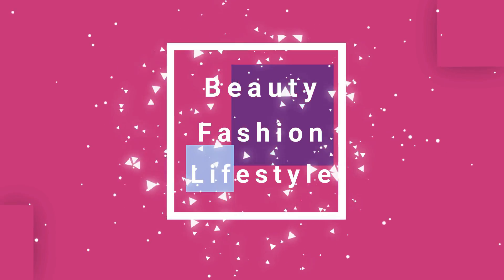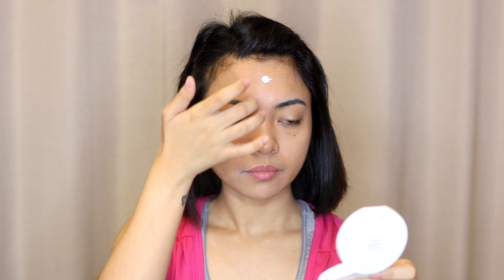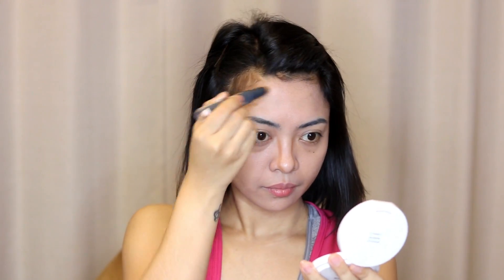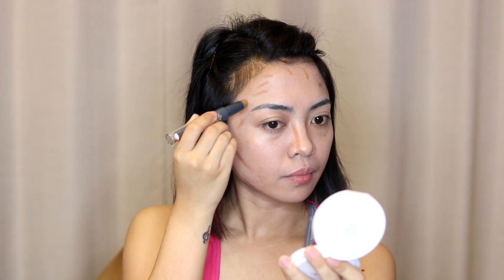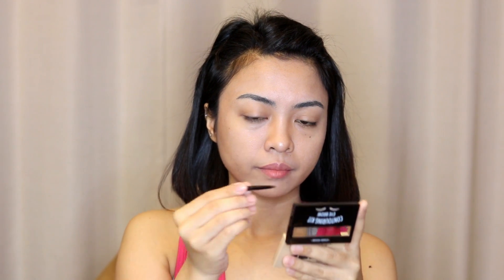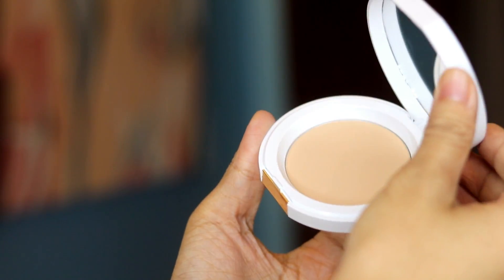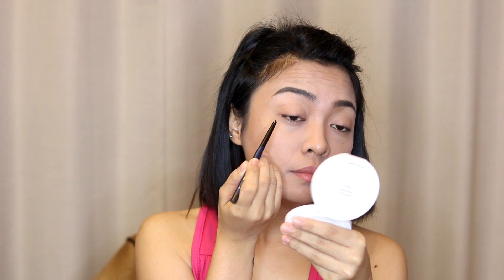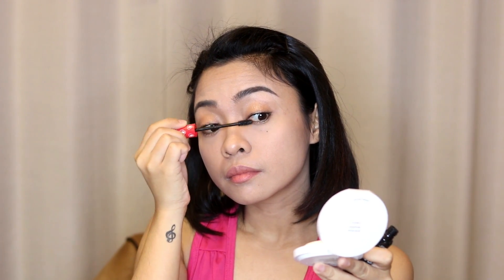QUICK EVERYDAY MAKEUP TUTORIAL using ETUDE HOUSE | Gen-zel Habab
Best to watch in HD. :) OPEN ME for more info and DISCOUNTS!

Here are the products that I currently love from Etude House! They are so good that you can easily use them for your everyday look! Plus Etude House is one of those brands that are perfect for beginner to pros. I use some of their products to my makeup clients!

Etude House Products used:
Sunprise Natural Corrector
Precious Mineral BB Cream Moist (Beige)
Play 101 Contour Duo Stick
Precious Mineral Compact (Tan)
Eyebrow Contouring Kit
Proof 10 Auto Pencil (Black)
Lash Perm Curl Fix Mascara
Look at my Eyes (OR209)
Dear My Enamel Lips Talk (OR207)

Tweet/Instagram/Snapchat @genzelaces

Instagram folio: @genzelmakeupartistry

Soundcloud.com/genzelmusic